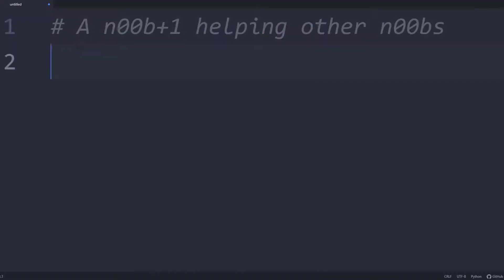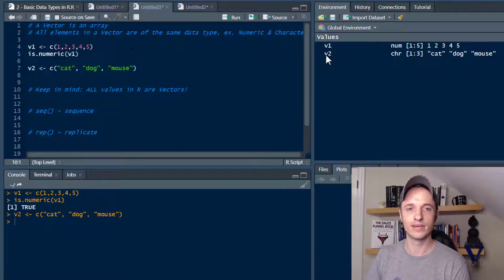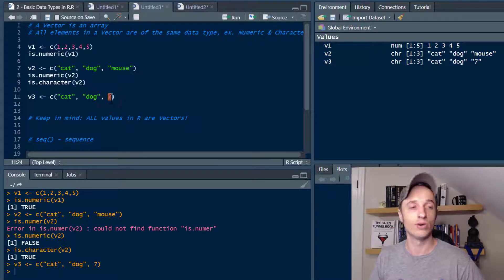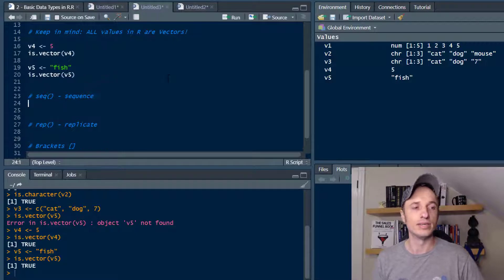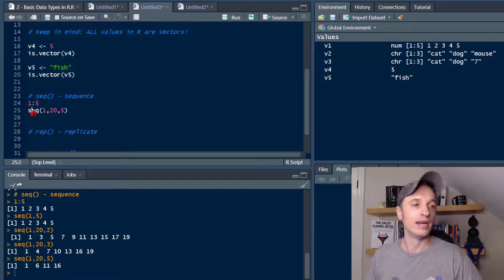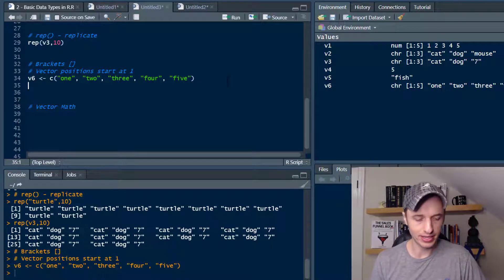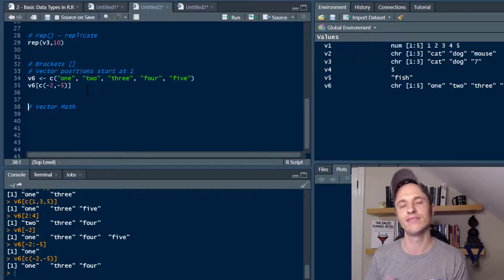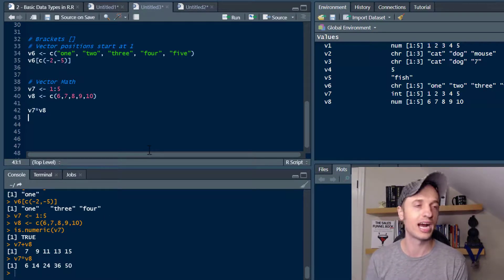How to Create and Use Vectors in R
Learn how to create and manipulate Vectors in R Programming! It's important to understand Vectors as almost "everything" in R is stored as a Vector!

Learn how to use Combine - c(), Sequence - seq(), Replicate - rep() to create Vectors.

Also, learn how to use the brackets [] to pick and choose different elements within a Vector.

Finally, learn how you can do math (linear algebra) easily with Vectors and R!